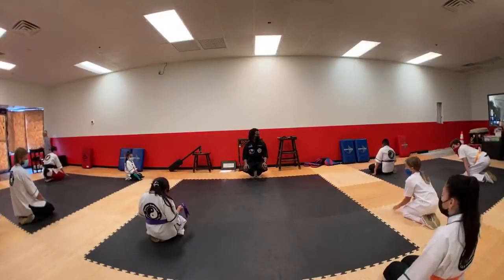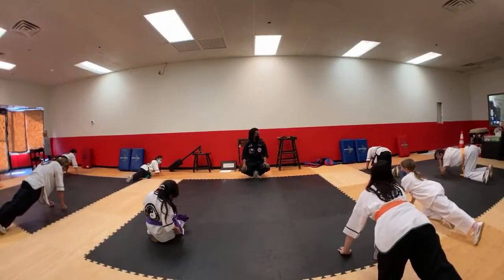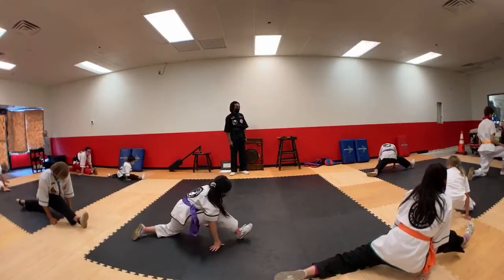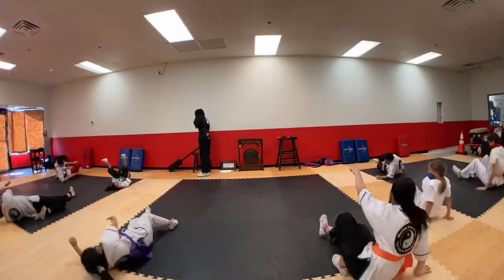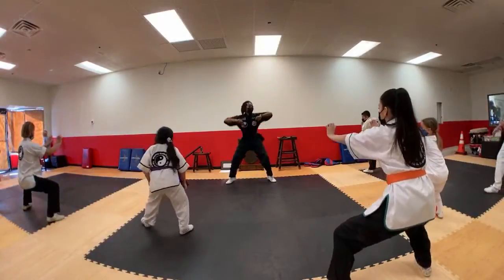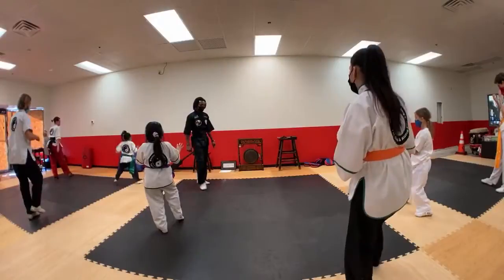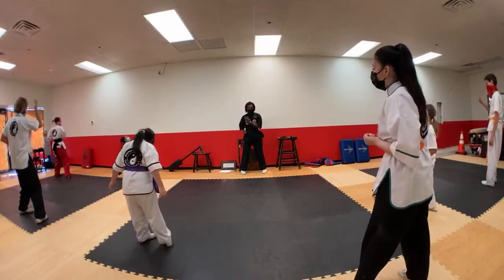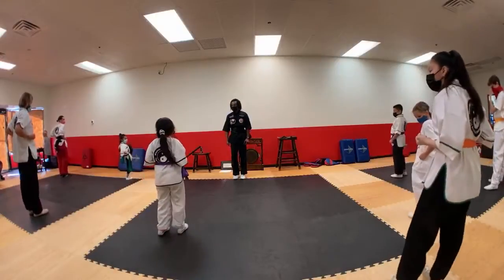Kung Fu Tiger Stances 08/31/2020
Beginner Kung Fu Tiger Basics with Senior Head Instructor Hunter. Created while live streaming during the pandemic of 2020.